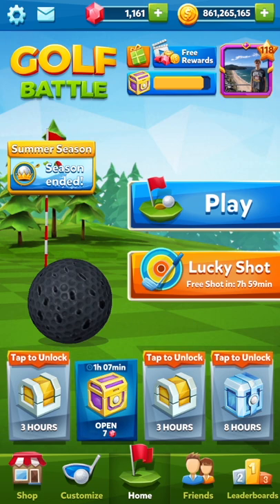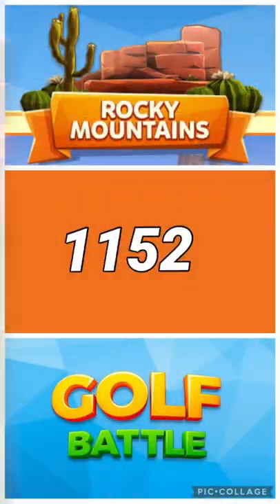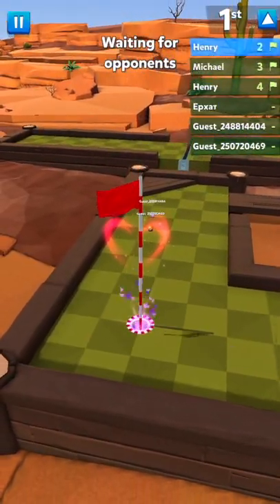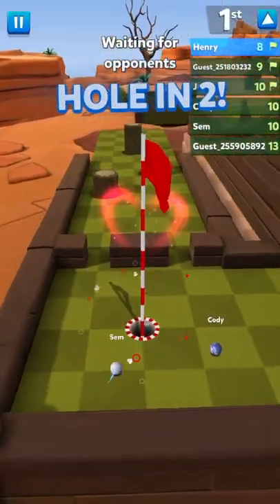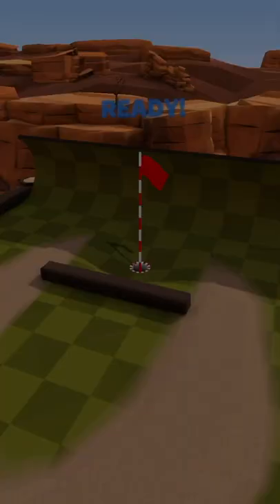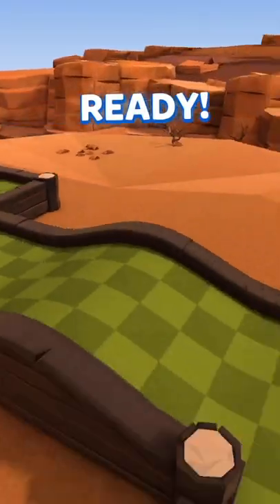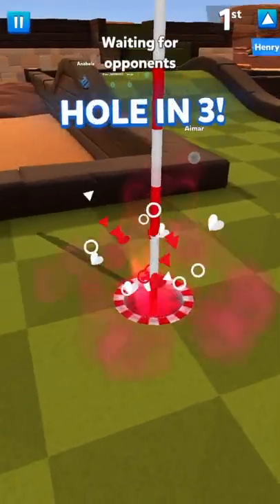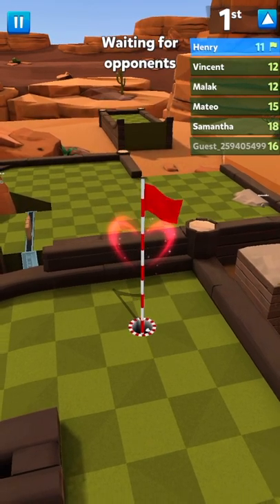Rocky Mountains Shortcuts with 5 POWER! | Golf Battle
I'd love to hear your feedback and video ideas in the comments!

If you're reading this: Have a great day :)